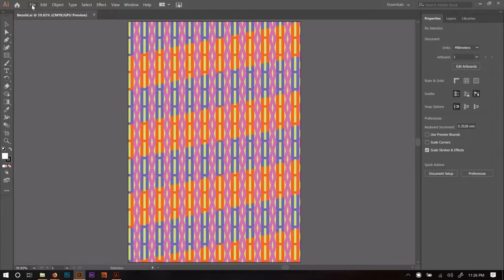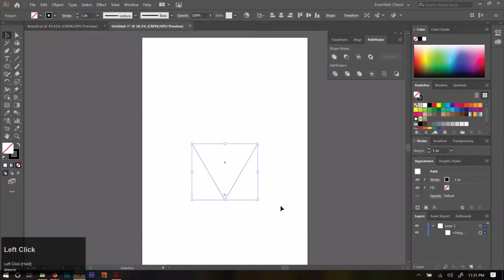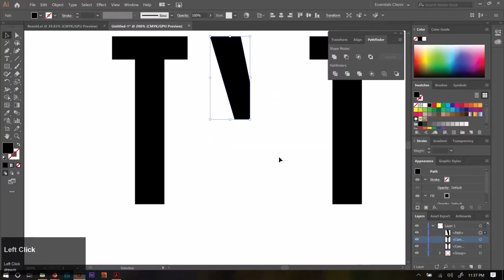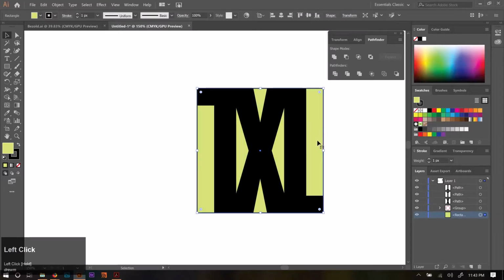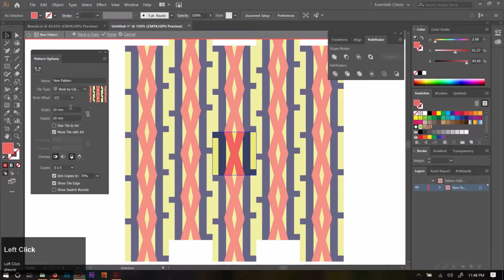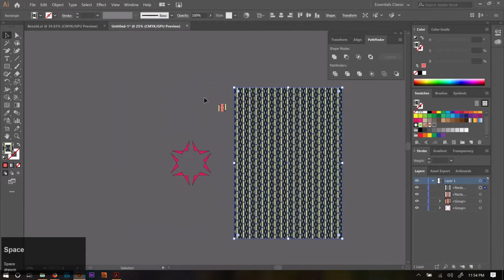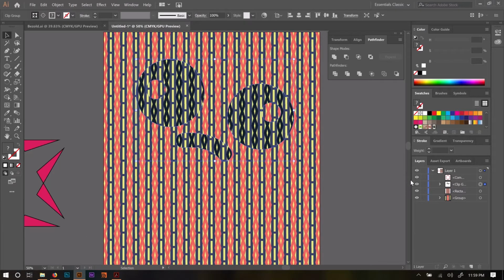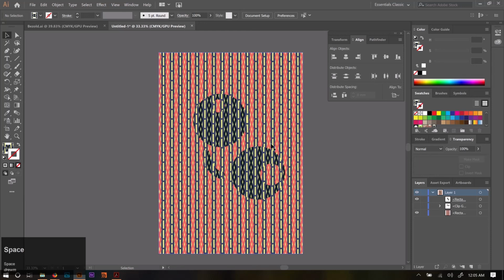Patterns in Illustrator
Beginner/intermediate